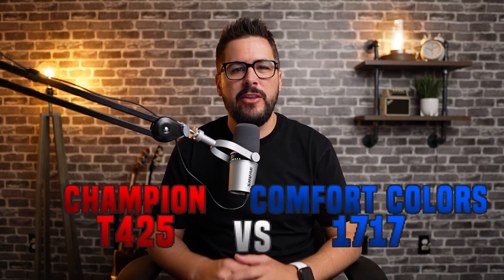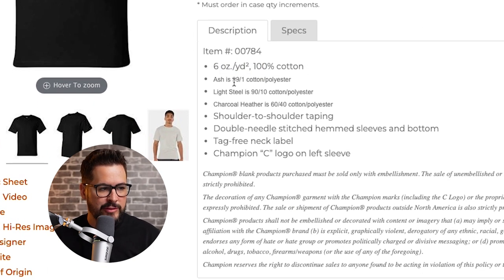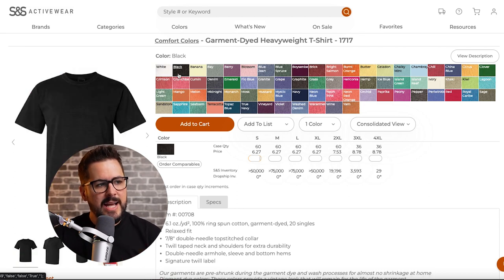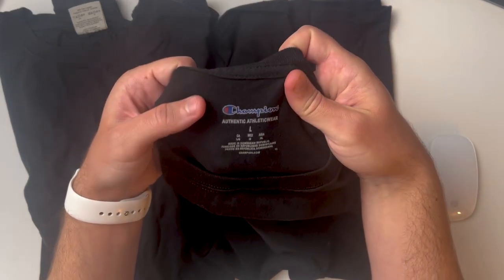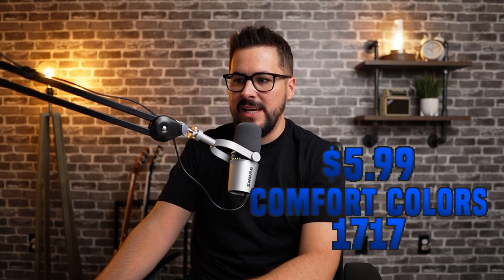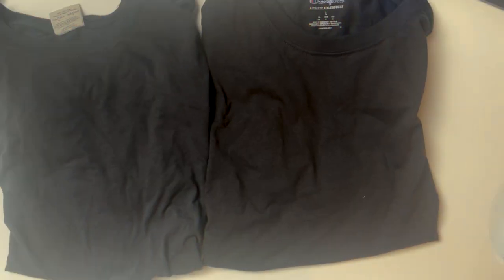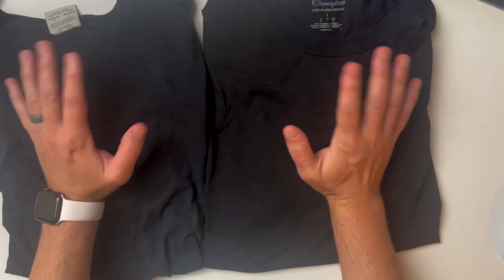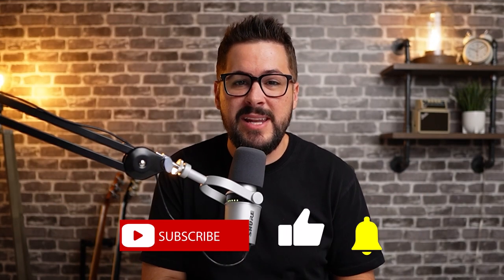Champion T425 vs. Comfort Colors 1717 | Which T-Shirt Is Better?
Comfort Colors and Champion are two premium t-shirt brands that are loved by millions. Today I'm going to compare them and help you decide which is best.  Which t-shirt should you sell as an online apparel seller or a print on demand seller?

Chapters:
0:00 Intro
0:41 Why did I pick these two tees?
1:15 Champion specs
2:02 Comfort Colors specs
4:15 Where they are made
5:00 Pricing
7:35 How they fit
8:23 Which is softer
10:08 Color difference
10:49 What's my recommendation